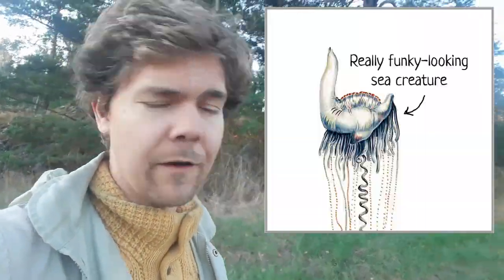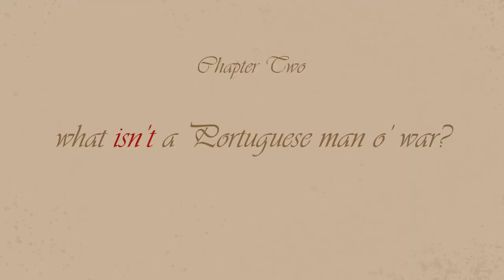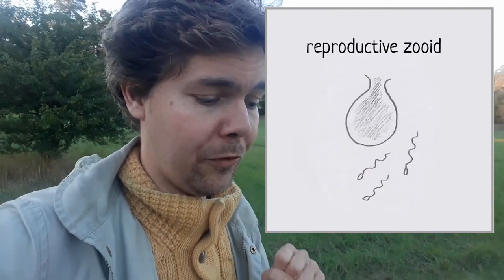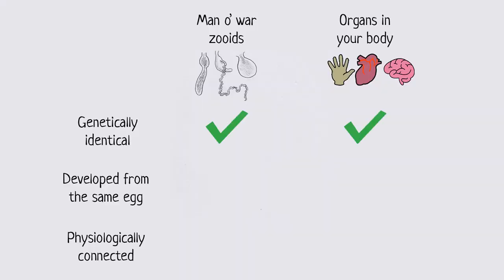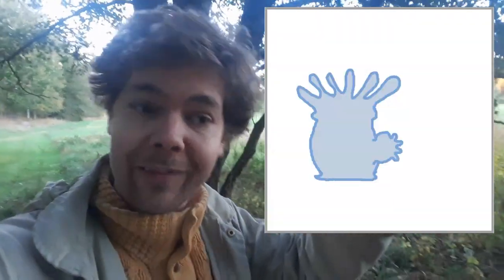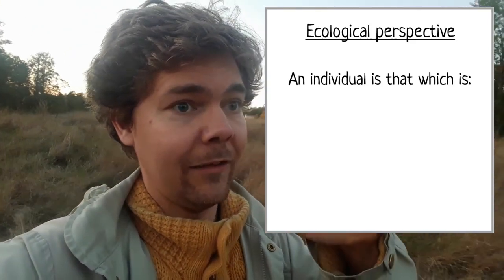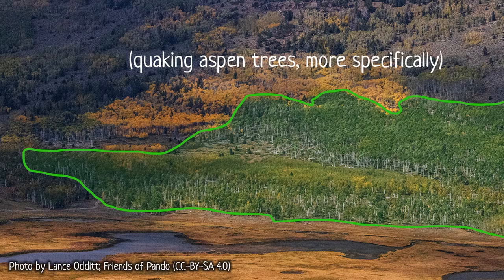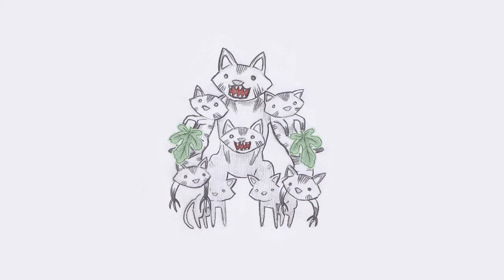The Portuguese man o' war: is it one animal or several? Both, actually.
Yes, it's true: the Portuguese man o' war is a colony of animals. Except... probably not in any way that you think. This gets pretty confusing, so let's dive in.